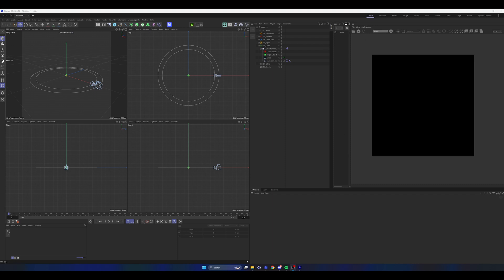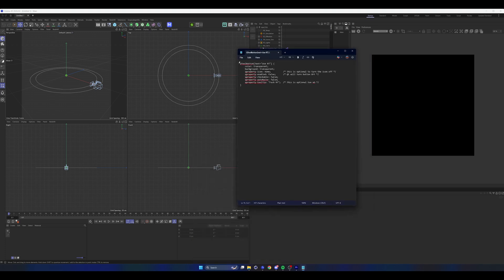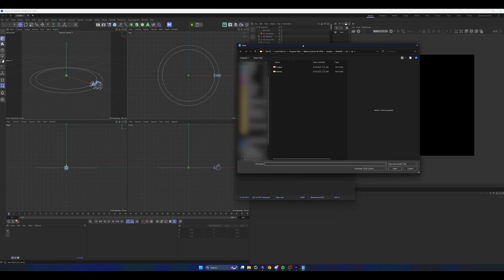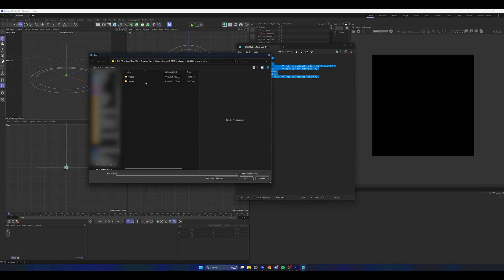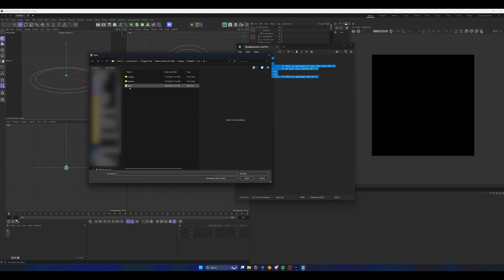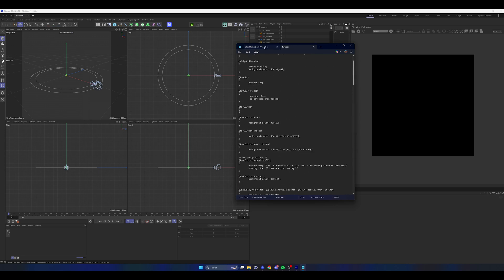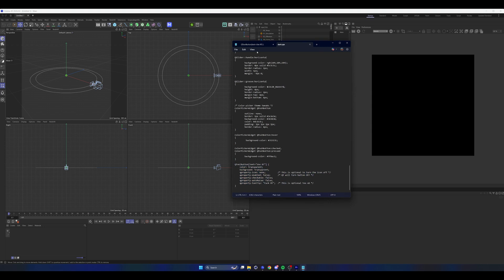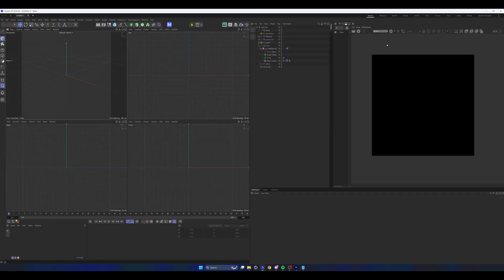C4D | REDSHIFT | REMOVE PESKY RT BUTTON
Have you ever accidently hit the RT button in RS when you're working on a project and it crashes it? Say no to crashing and remove it all together.

For Houdini users nav to  "Houdini 20.5.332\houdini\config\Styles\base.qss"
Code to copy:
QToolButton[text="Use RT"] {
    color: transparent;
    background: transparent;
    qproperty-icon: none;          /* This is optional to turn the Icon off */
    qproperty-enabled: false;      /* Qt will turn button OFF */
    qproperty-checkable: false;
    qproperty-autoRaise: false;
    qproperty-toolTip: "Fuck RT";  /* This is optional too xD */

Folder Path (If installed on C drive) - C:\Program Files\Maxon Cinema 4D 2026\plugins\Redshift\res\qt